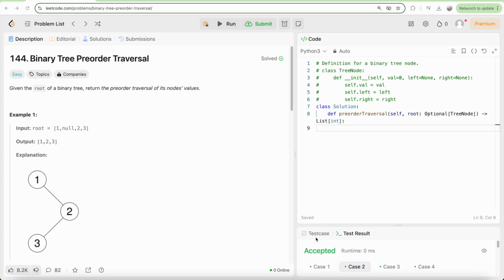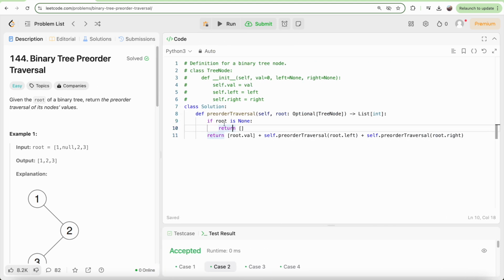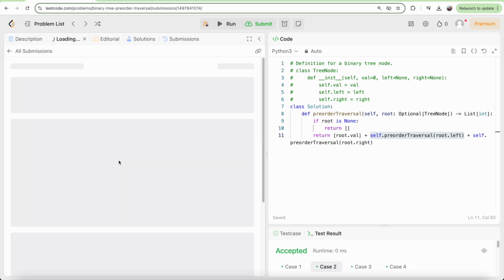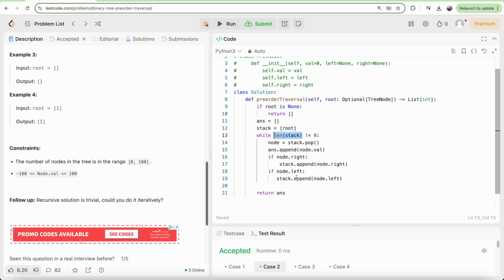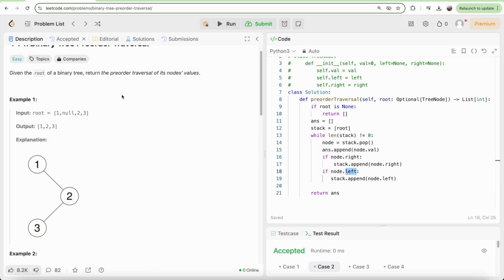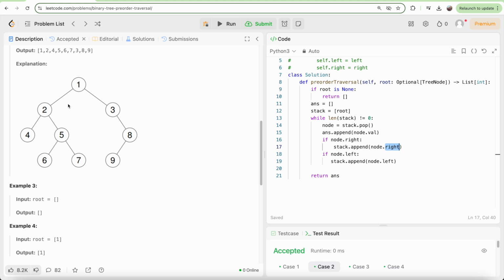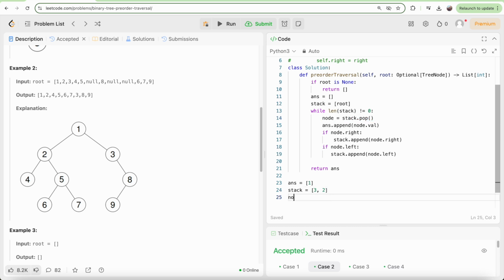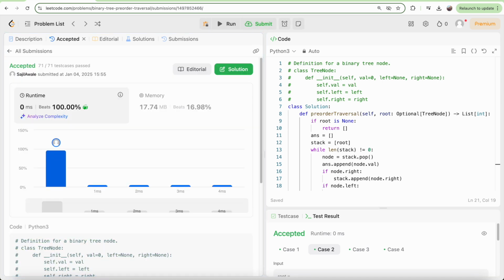Leetcode 22 Binary Tree Preorder Traversal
Given the root of a binary tree, return the preorder traversal of its nodes' values.